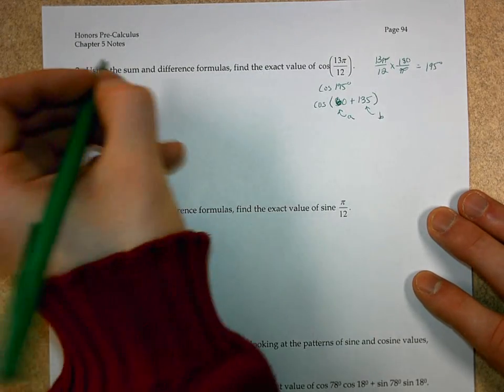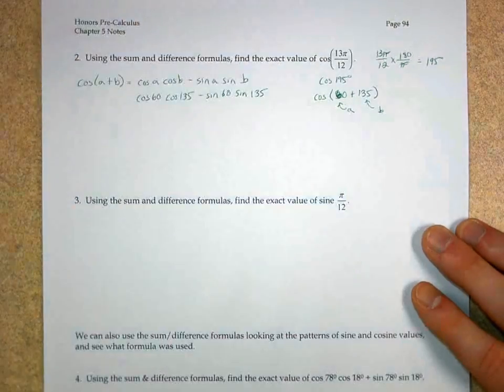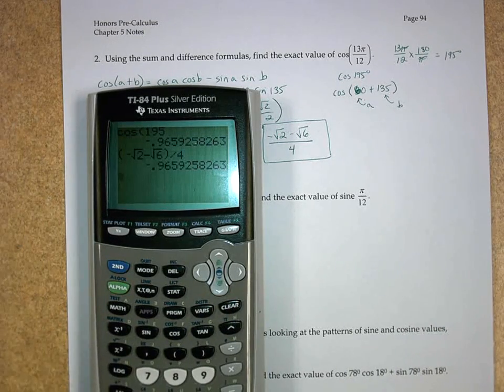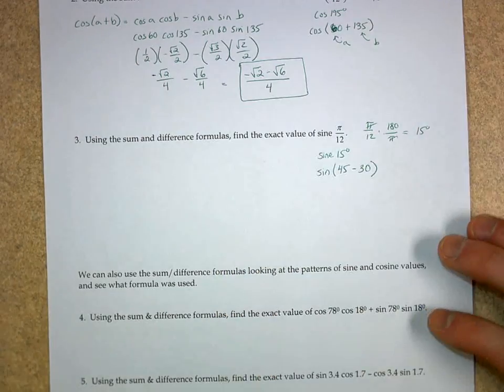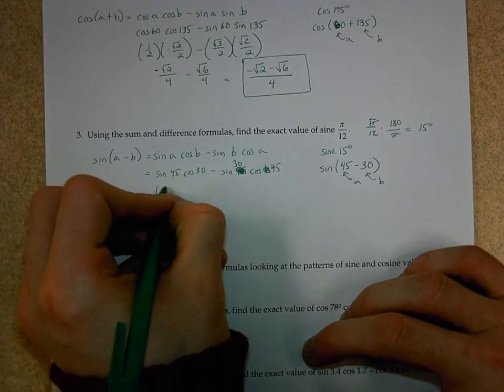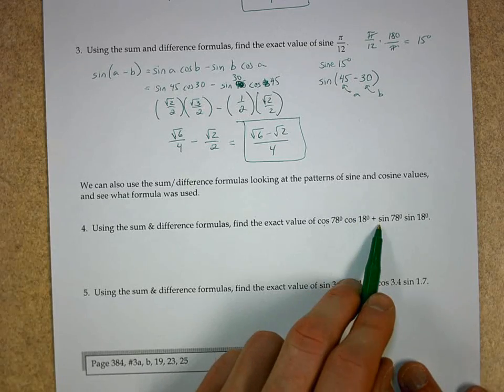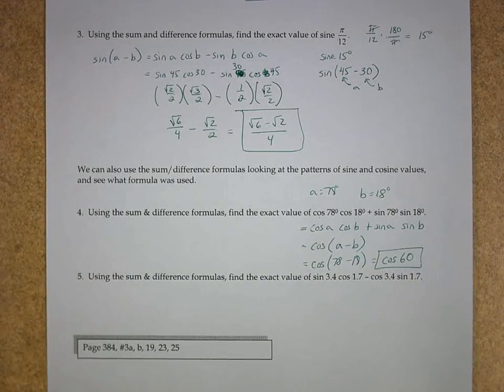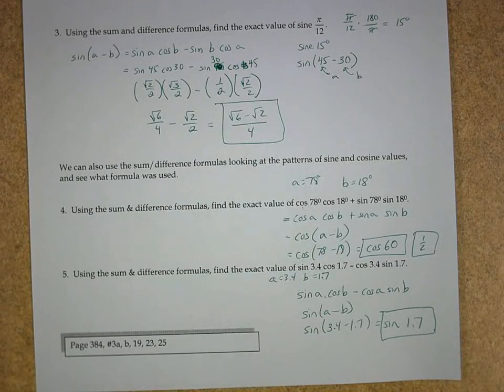Advanced Pre-Calculus Section 5.4 (Notes Page 94)